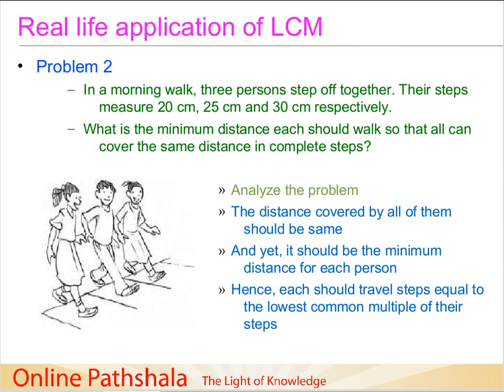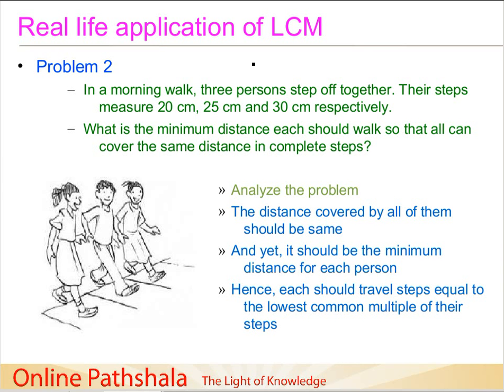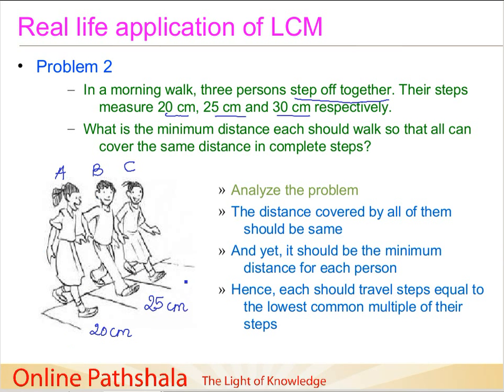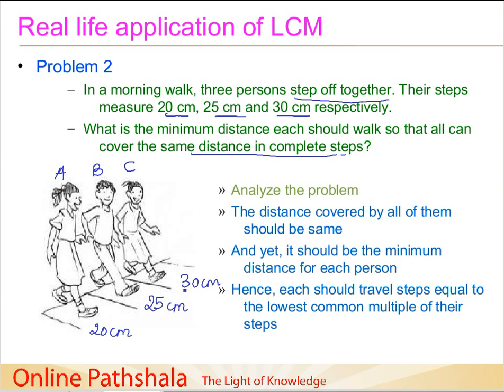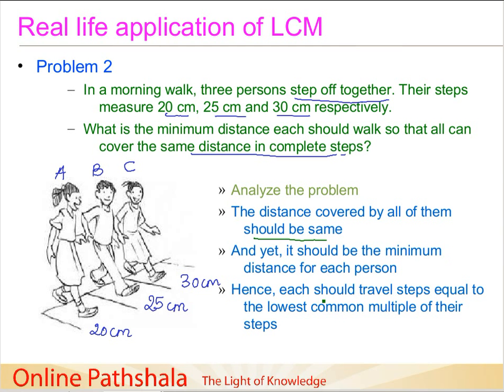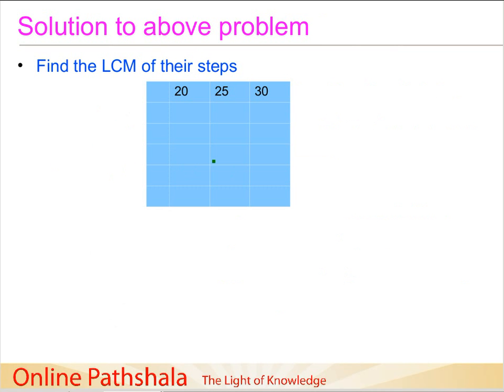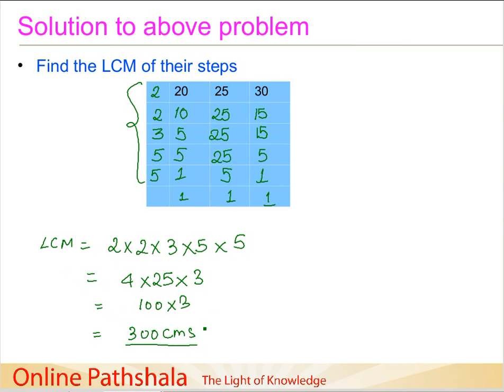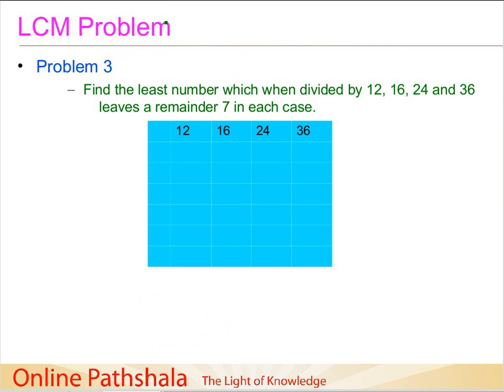19 Practical applications of LCM CBSE MATHS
Ch 3 Playing with Number

In this video, we discuss on how to apply the concept of Lowest Common Multiple or LCM to real life problems.
We also understand how to identify whether to find HCF or LCM for a given problem.